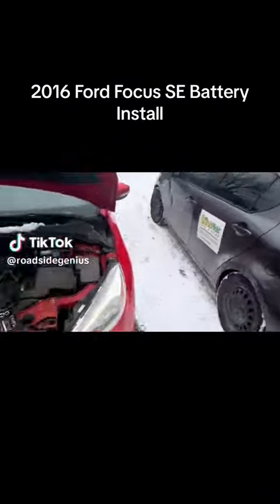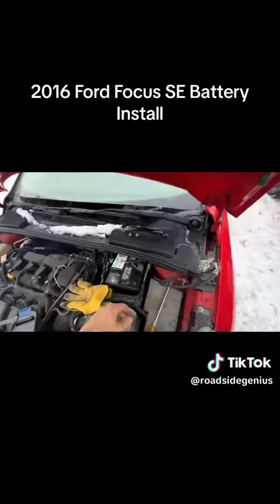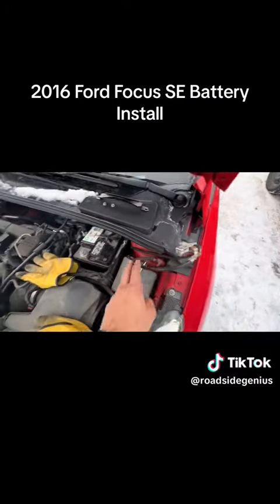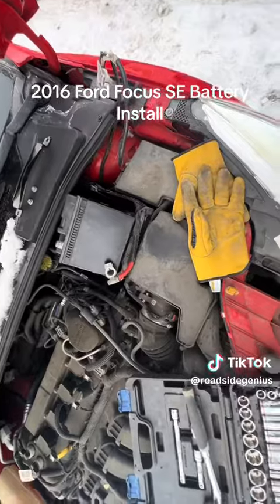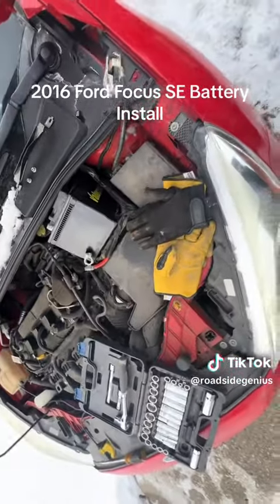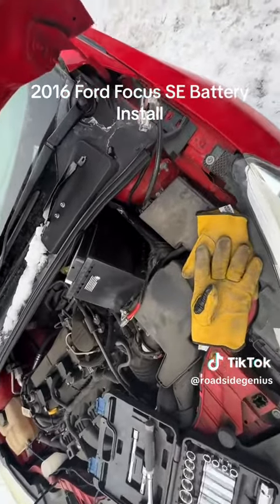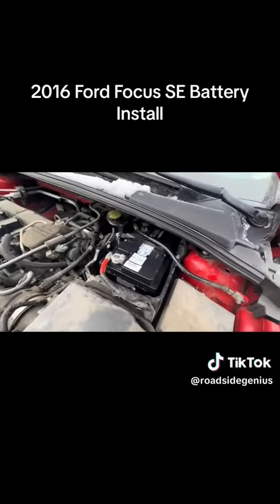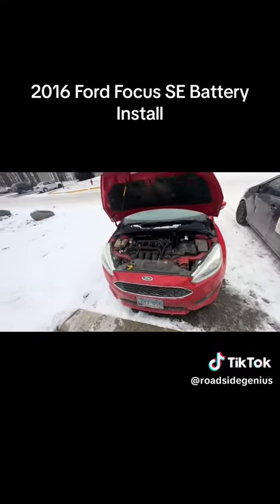2016 Ford Focus SE Battery Installation | Roadside Genius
Want more more battery installation calls for your roadside assistance business? 🔋🔋🔋🔋💲💲💲

Give Roadside Genius a call and let's talk about how your business can grow.

Get all the tools you need to start your own roadside assistance business

See more videos here:

Get tools, marketing & everything you need to start your roadside assistance business here.